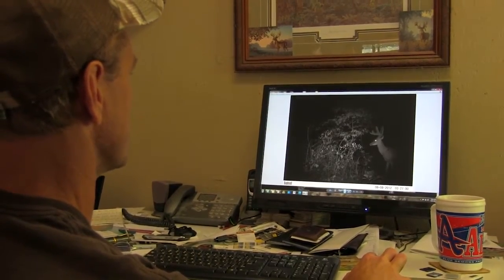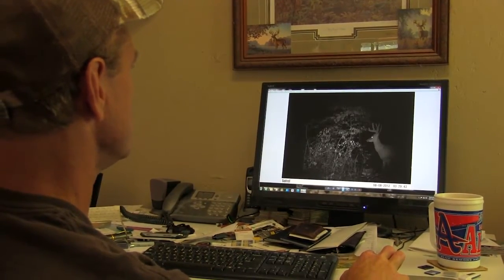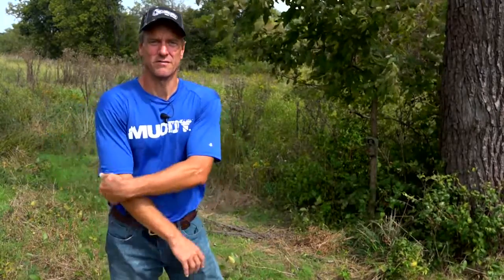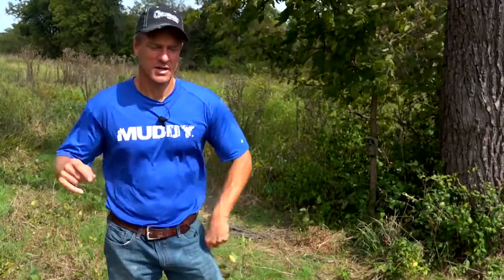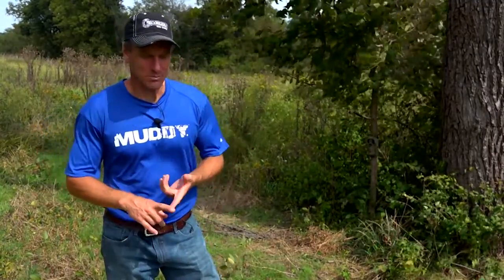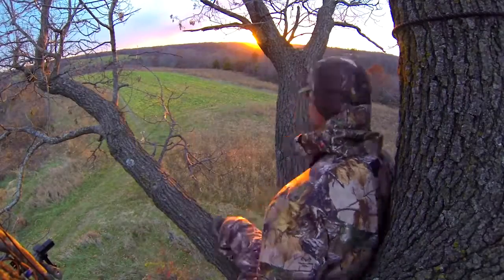Killing Bucks Based Off Trail Camera Photos | Muddy Whitetail Watch (EP 4)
Trail cameras are truly one of the essential deer hunting tools for killing mature bucks. Photos and videos can start stacking up in your files after the summer and early fall. Being able to organize, sort, and derive enough information off the data to kill a buck is hard. One of the biggest mistakes deer hunters make in this en-devour is wasting hours of hunting for bucks that are not "killable". Two things determine if a buck will be able to be killed. The first of the two is daylight activity, if the buck is strictly nocturnal you will likely have to wait until the rut or late season to hunt him. The second is determined after daylight activity is found. The spot that the buck is active in must be approachable and accessible for hunting. Entry and exit routes, wind, line of sight, and busting deer should all be considered before hunting a specific buck. On this episode of Muddy’s Whitetail Watch, join Bill Winke as he discusses his strategy on finding, locating, and hunting mature bucks based off of trail camera photos and videos.